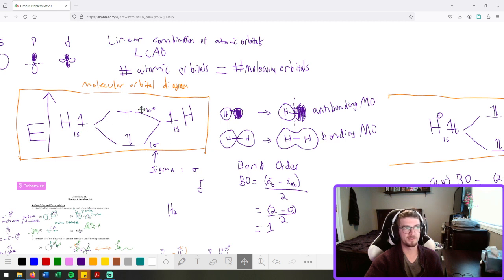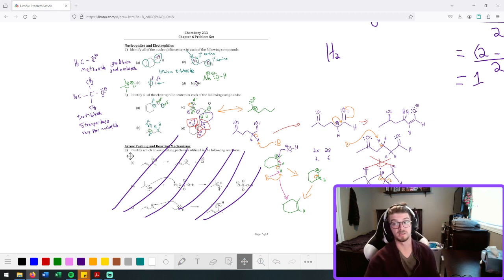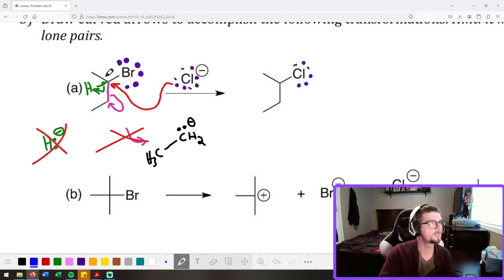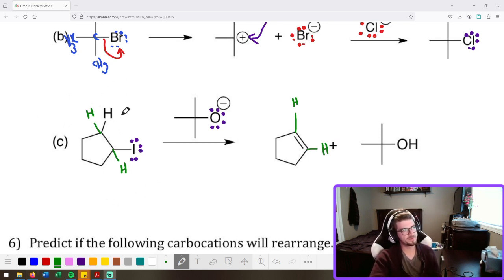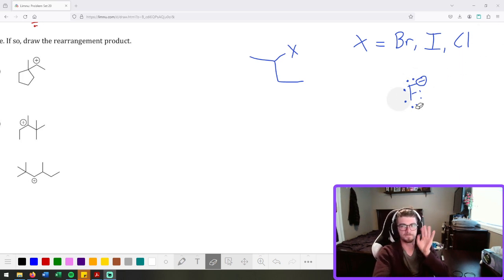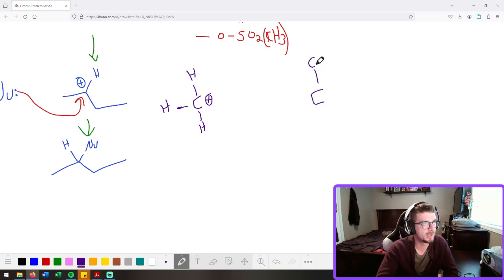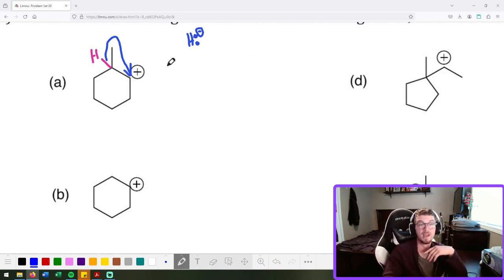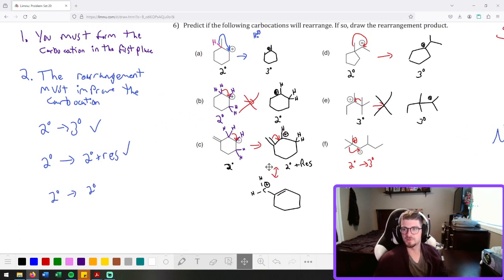Chemistry Tutoring Stream 4/6/2024